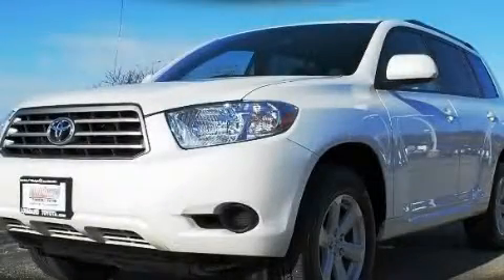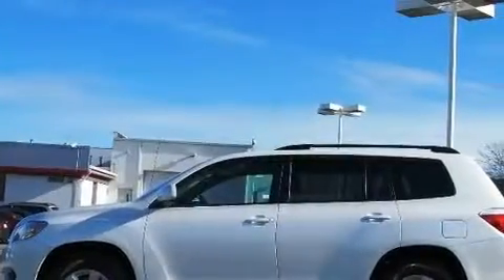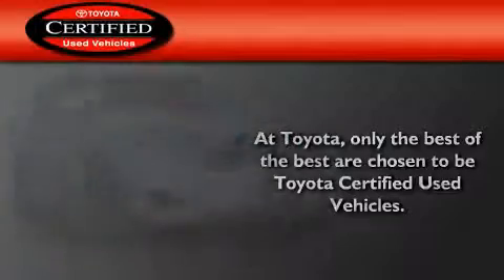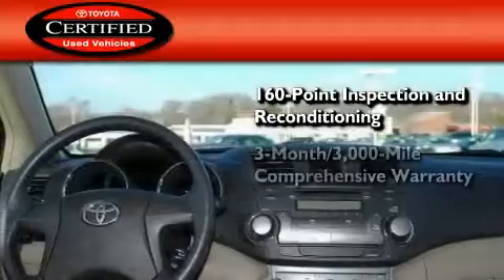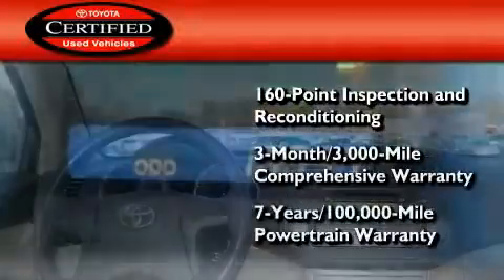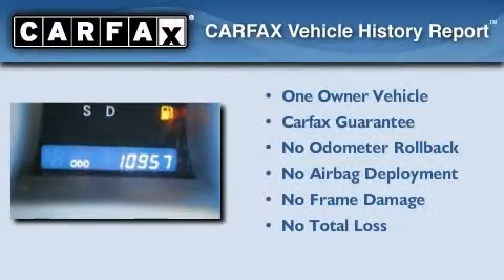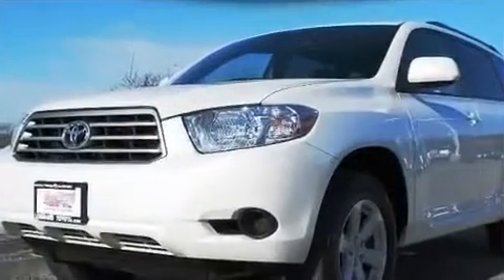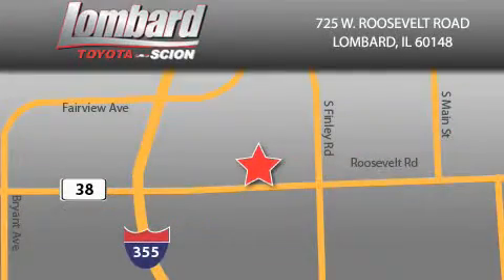2010 Toyota Highlander Certified Lombard IL Lombard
Year: 2010
 Make: Toyota
 Model: Highlander
 Engine: 3.5L
 Trans.: Automatic
 Exterior: Blizzard Pearl
 Miles: 10,957
 Interior: Sand beige

 725 W. Roosevelt Road